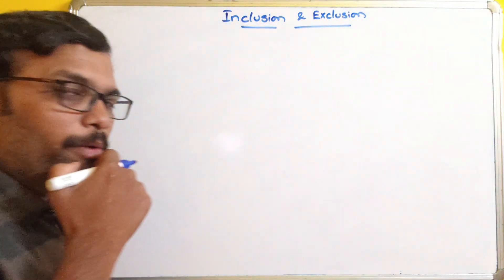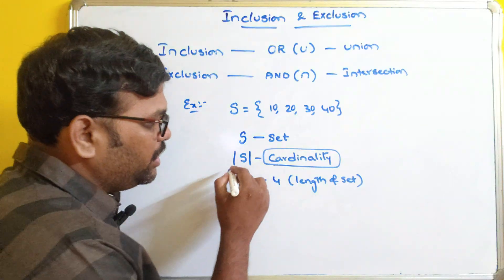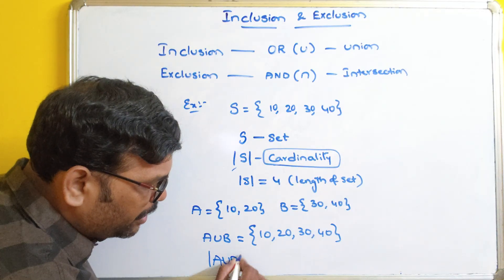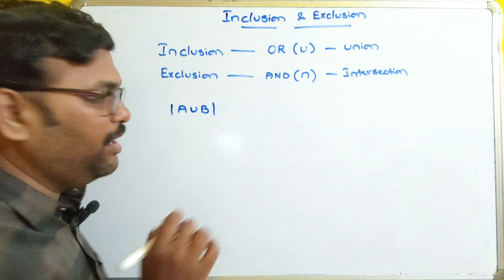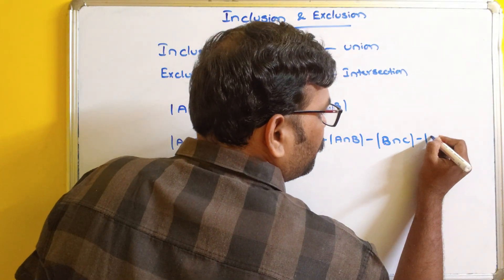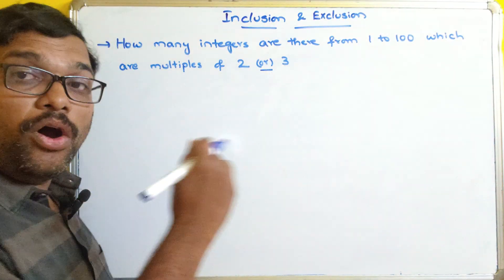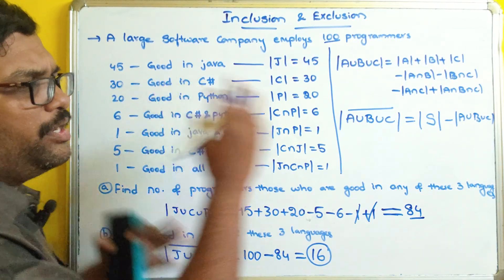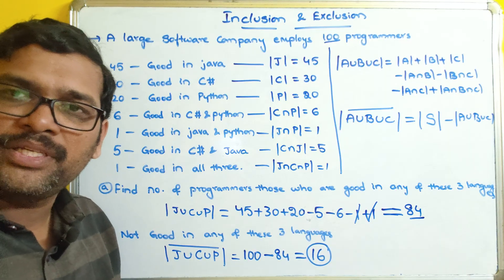Principle of Inclusion & Exclusion with Examples || Inclusion and Exclusion Problems || DMS